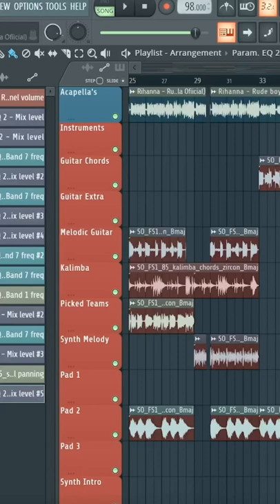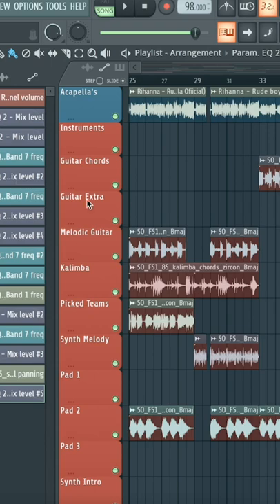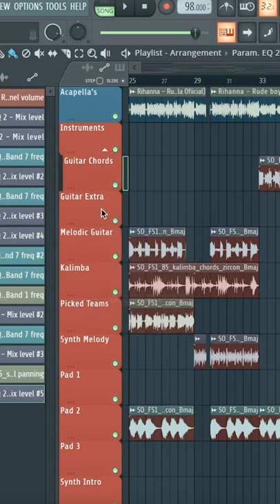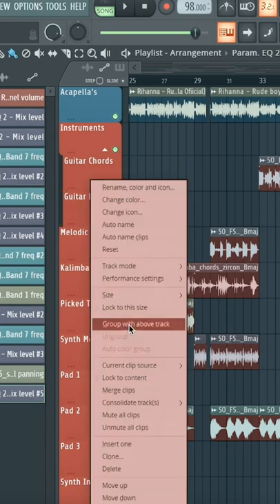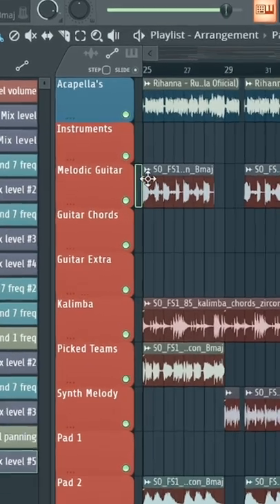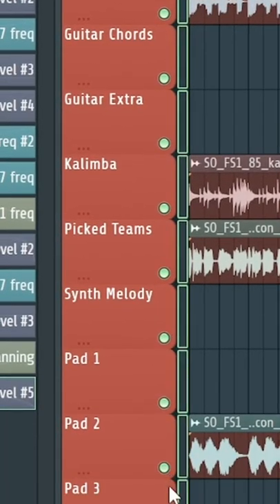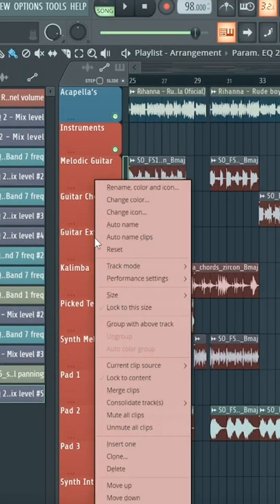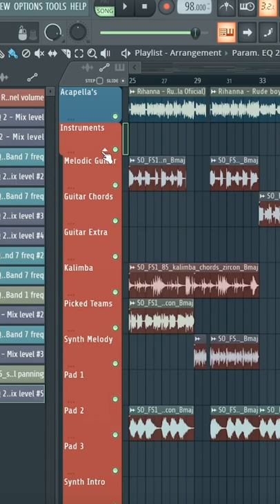The Quickest Way To GROUP Your Tracks!